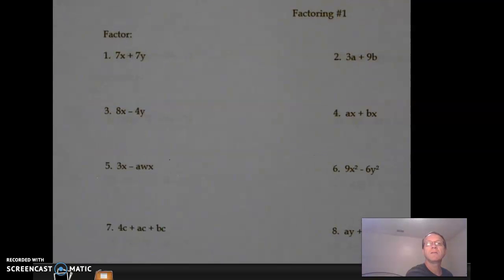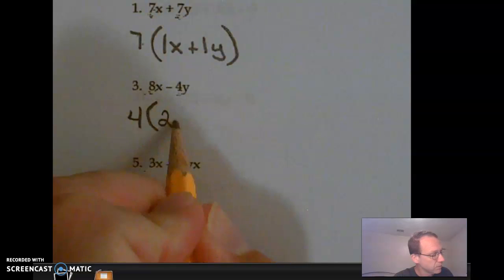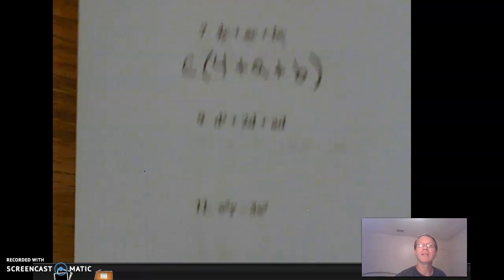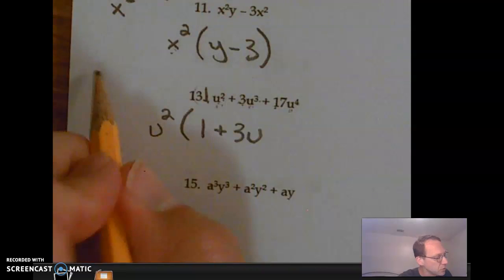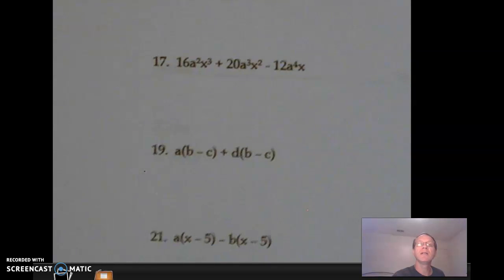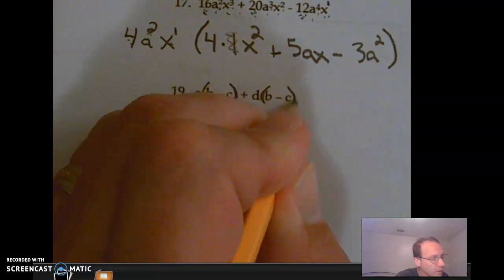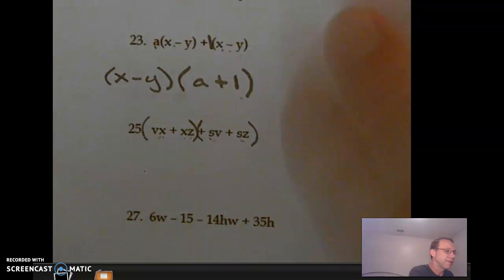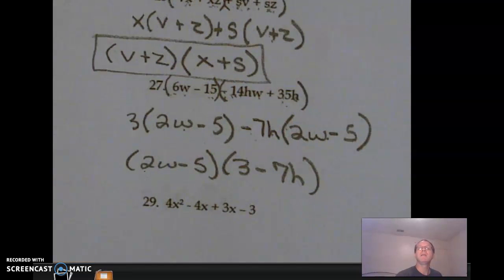Math Models Day 8 Factoring #1